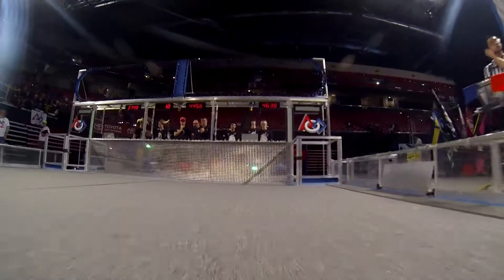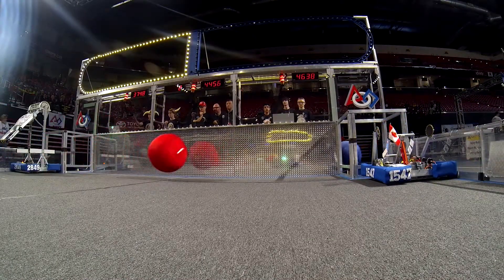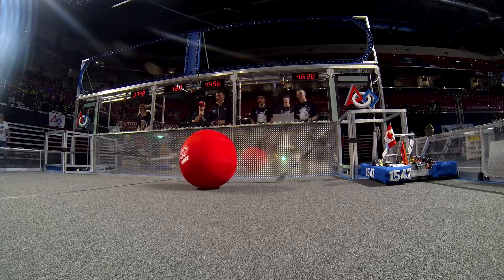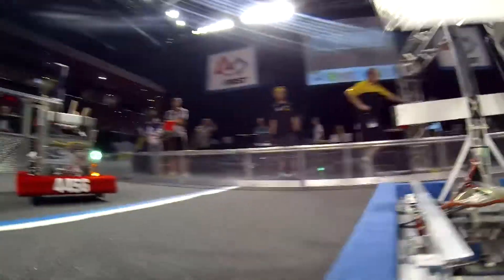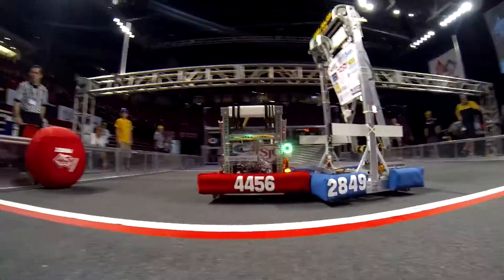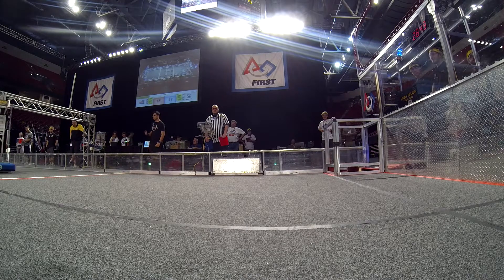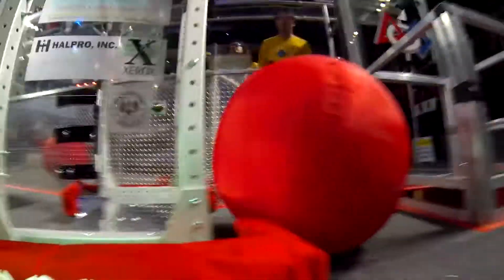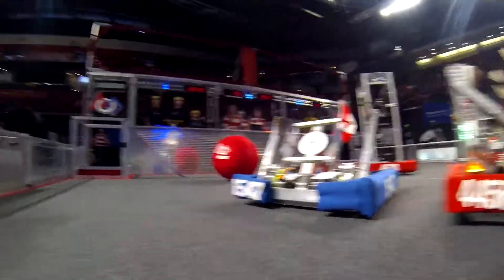Frank's View 2014 Chesapeake Match 18